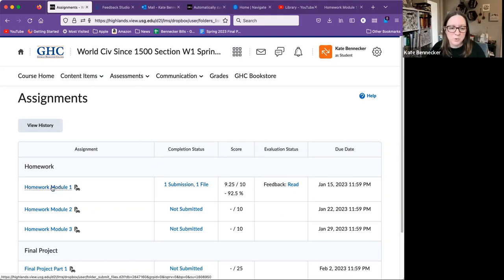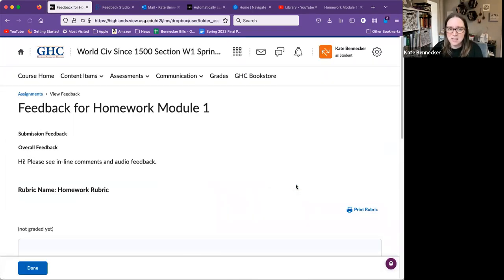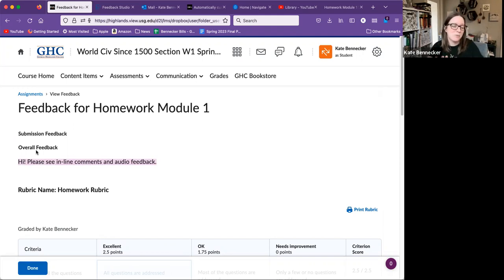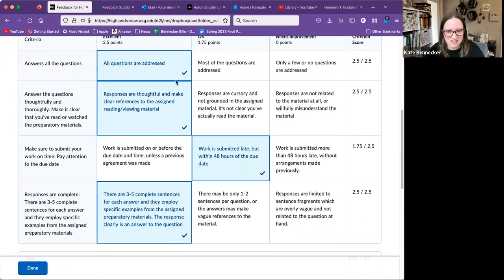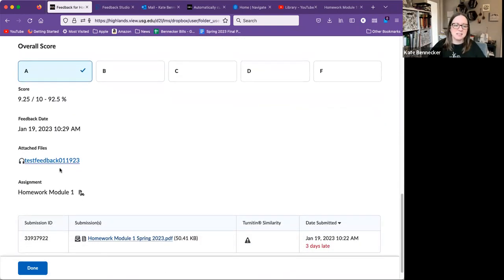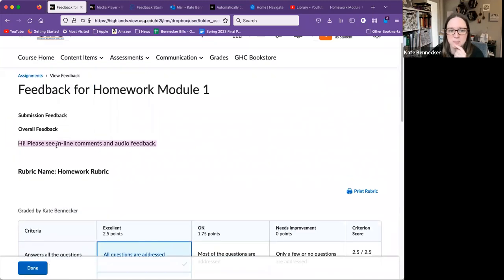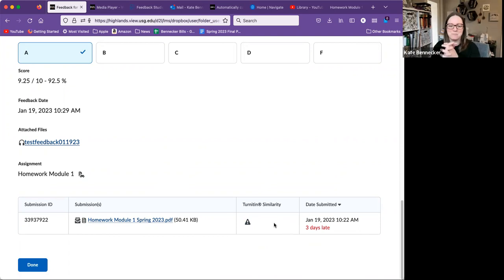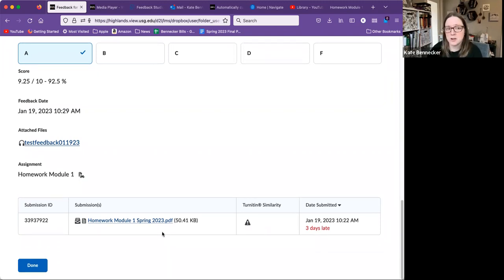Finding Feedback for Written Assignments and Activities in D2L